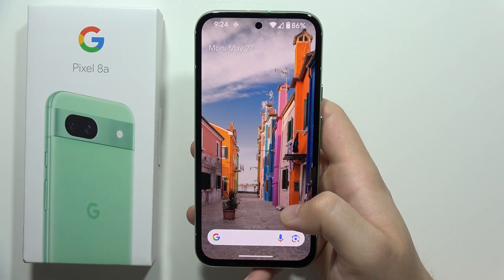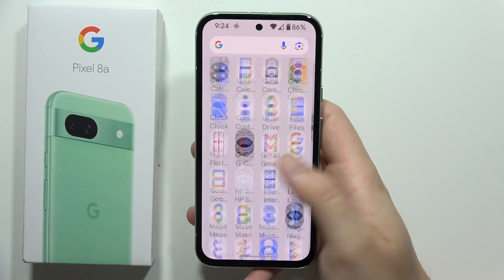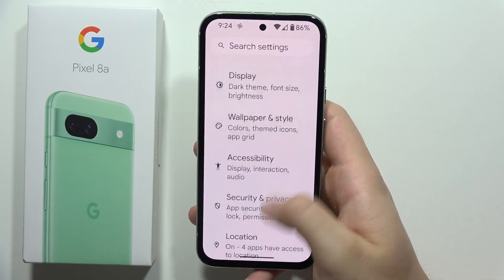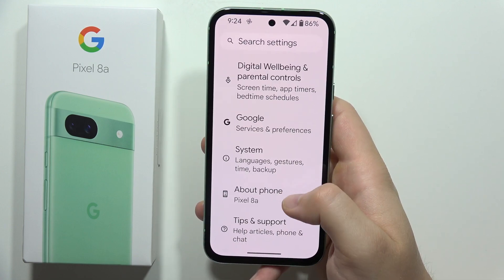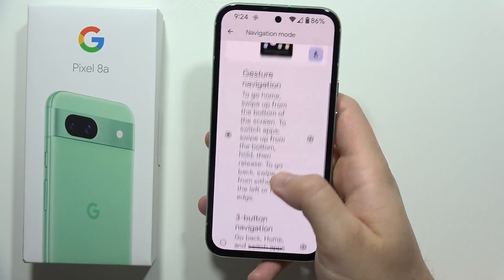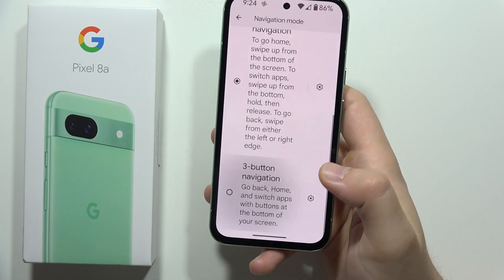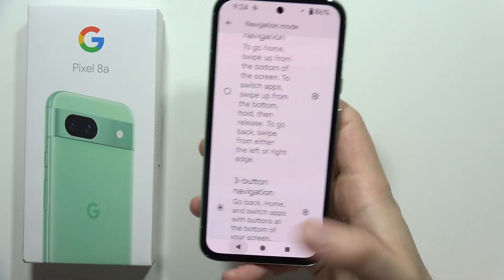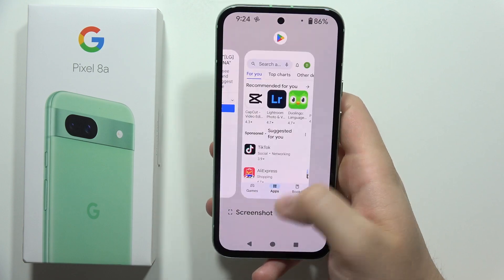Google Pixel 8a: Add Back Button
In this video I will show you how to activate the back button on the google pixel 8a. All you need to do is change the navigation system to 3 button navigation and you will regain the classic back button on the pixel 8a. Finally, you can also change the position of the back button, you can have it on the left or right side.

where is the back button on pixel 8a? how to get back button on pixel 8a? how to add back button on pixel 8a?